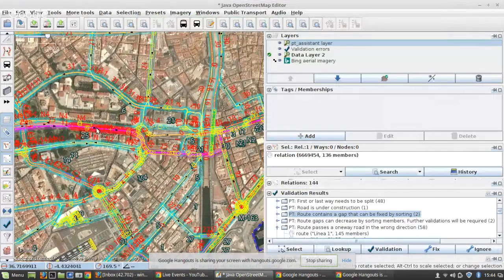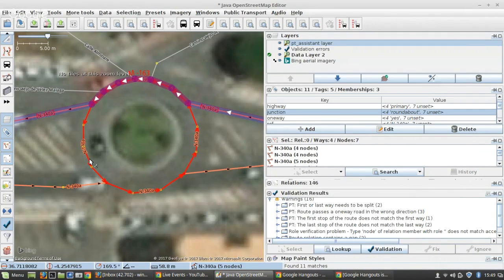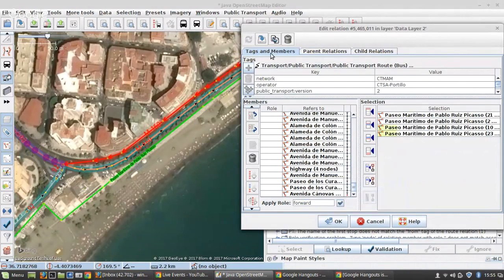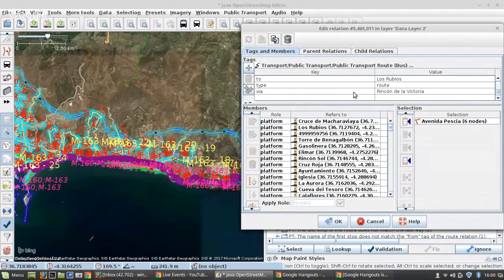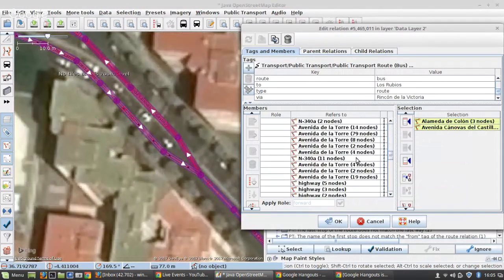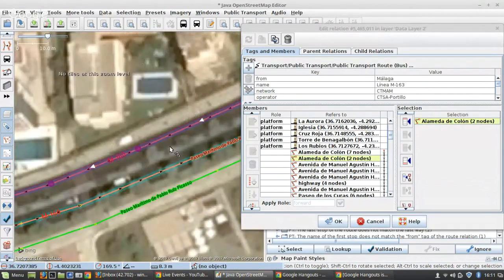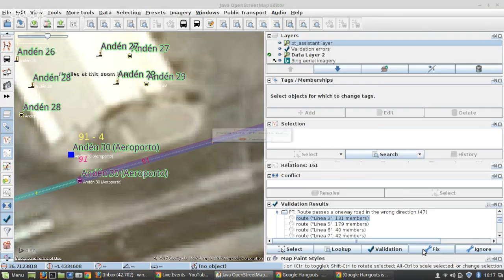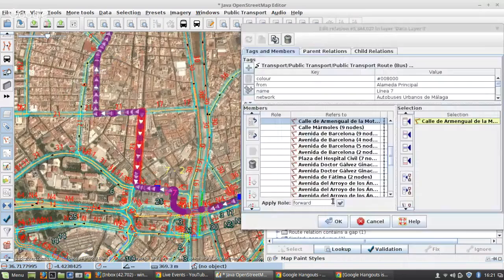Demo of PT_Assistant in Malaga (continued)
I uploaded, then downloaded again and found more problems are reported